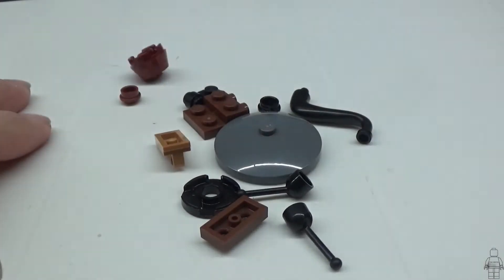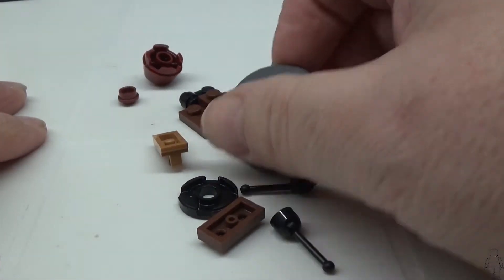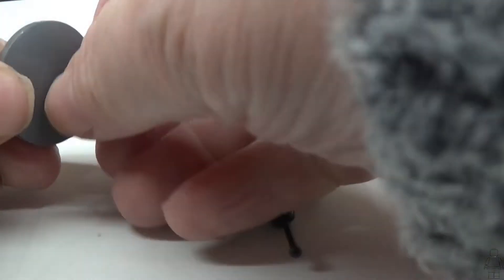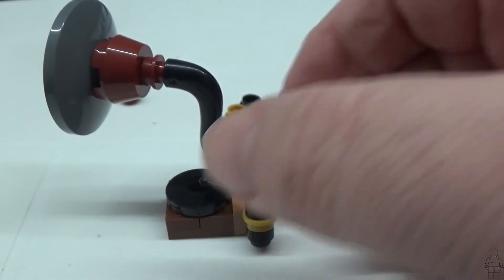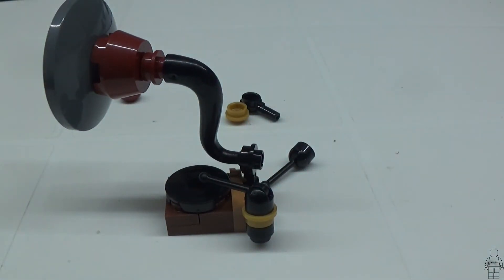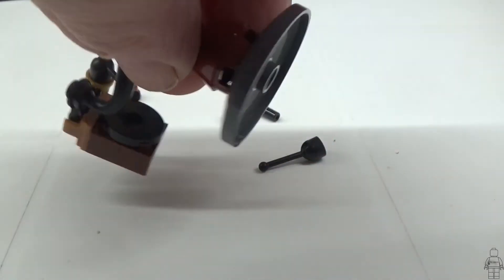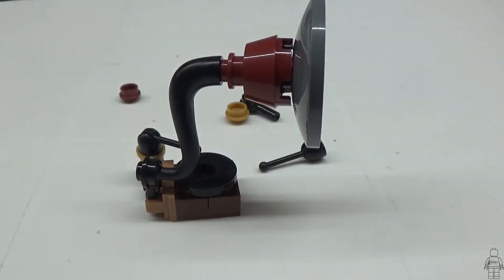LEGO 75981 The Harry Potter Calendar For 2020 Day 7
Hello and welcome back to T & C Bricks and to day 7 of the LEGO Harry Potter Advent Calendar 2020